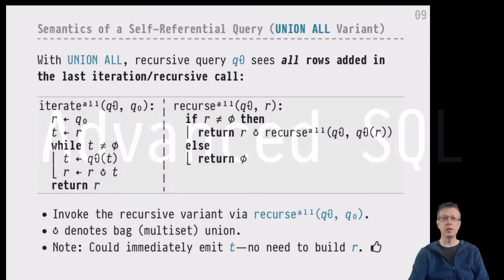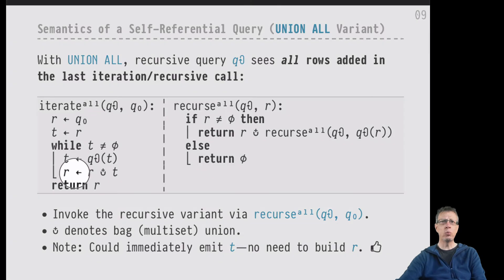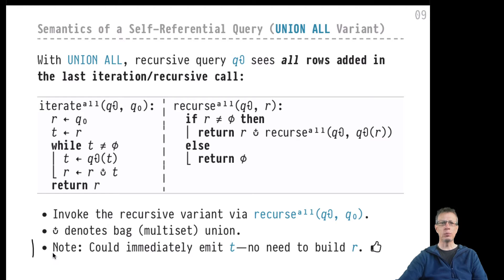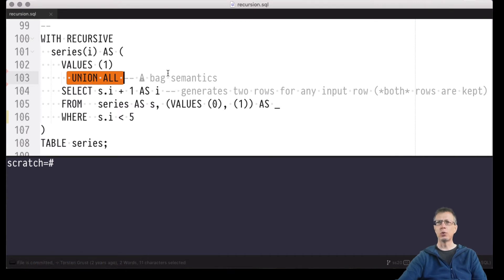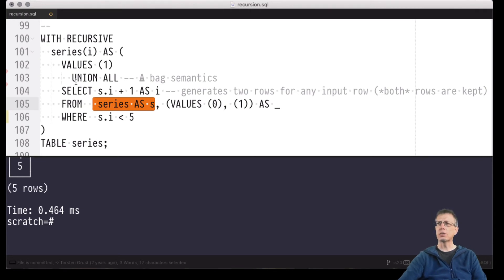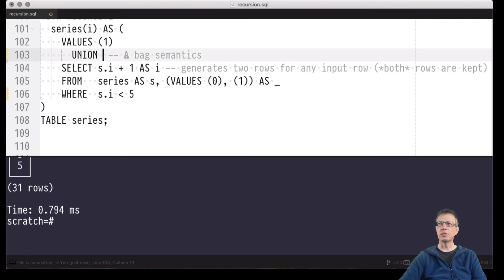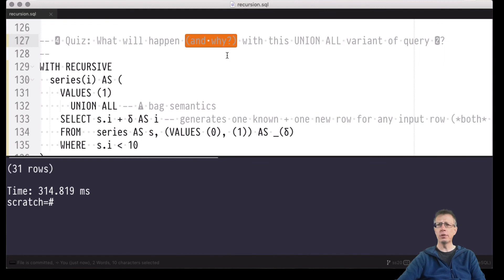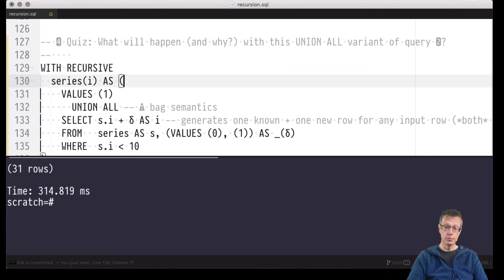Advanced SQL — Chapter #06 — Video #41 — Recursive CTE with bag semantics (UNION ALL)